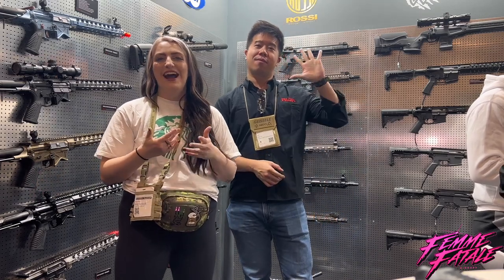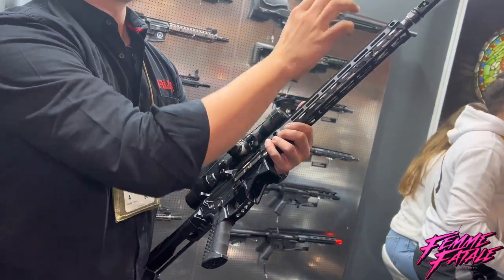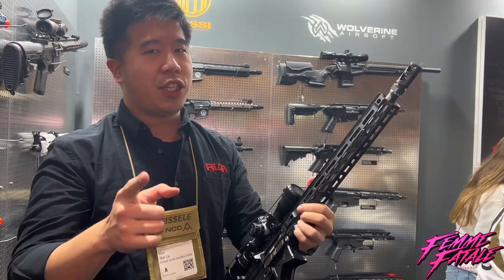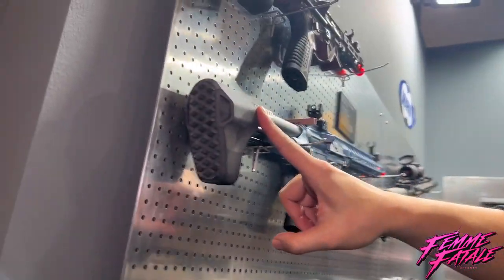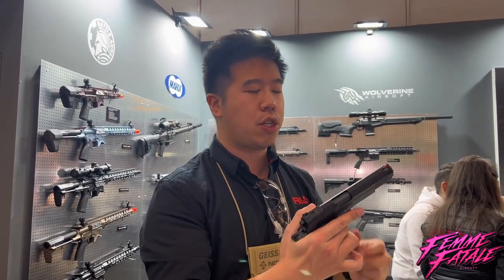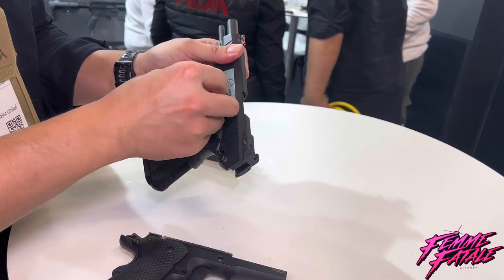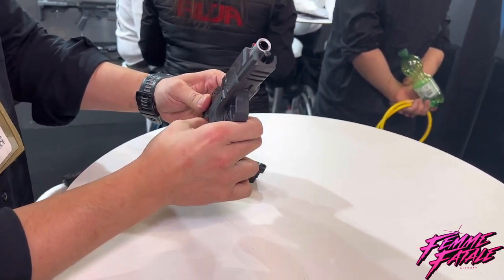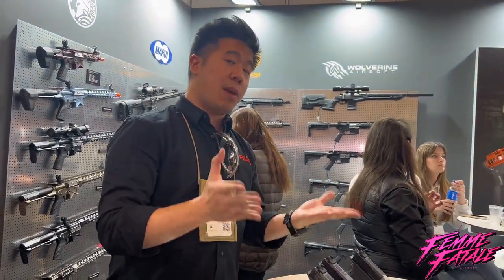Redwolf Airsoft IWA 2023!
All the news from Redwolf Airsoft at IWA 2023!